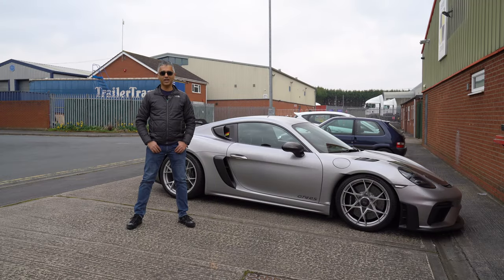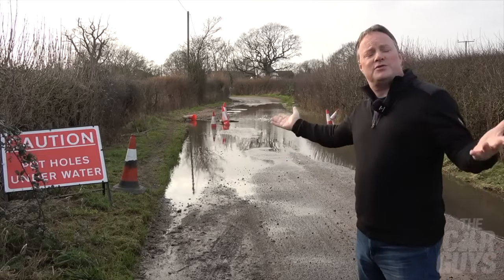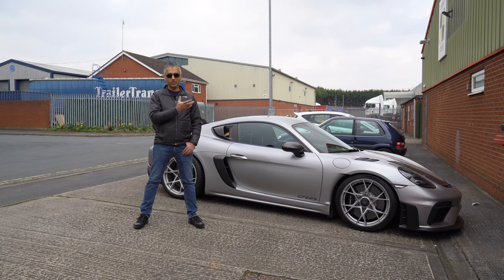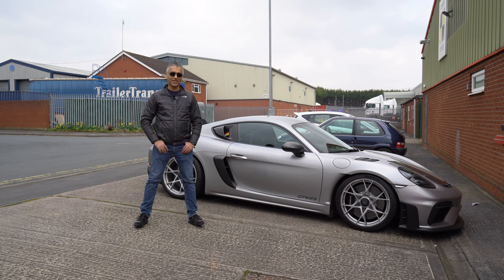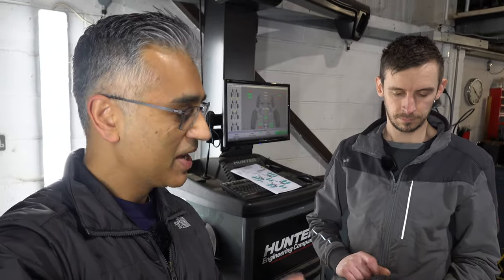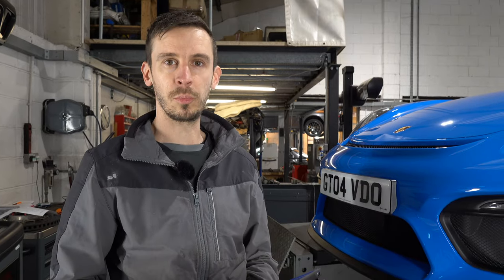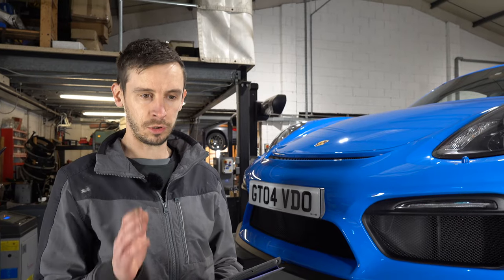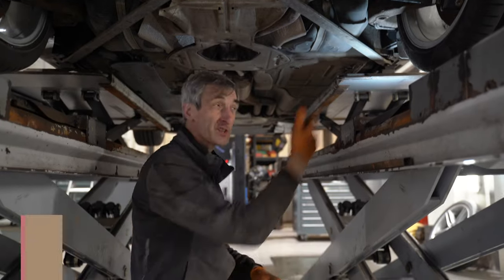Porsche Cayman GT4 Damage | Fixing The Alignment After OPC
Not information I was planning on making public as it involved some suspension damage to the rear of my car. However thorough remedial work was carried out by Porsche Brooklands and the car is in better conditions parts wise than before.

Inspired by Damian, aka one of The Car Guys, to make this video. Thanks Damian for allowing me to use your material in this video. A truly authentic and honest presence on YouTube.

NOT always enjoying Life & Cars To The MAX!!